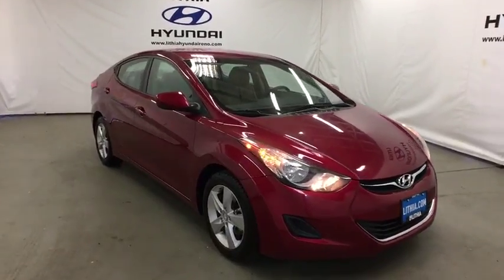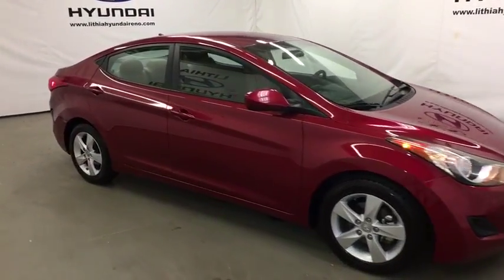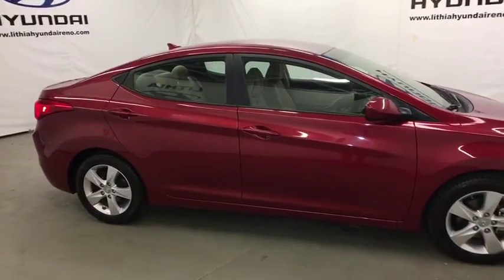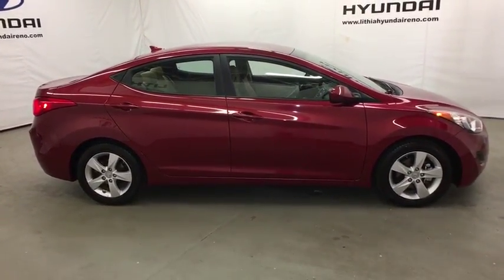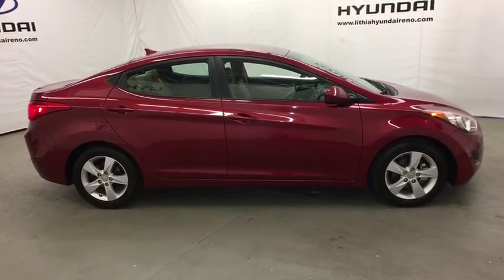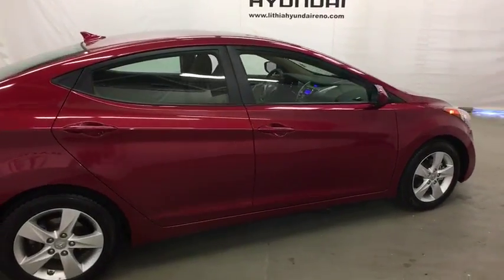2013 HYUNDAI ELANTRA Reno, Carson City, Northern Nevada, Sacramento, Roseville, NV DH365518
RED USED 2013 HYUNDAI ELANTRA available in Reno, Nevada at Lithia Hyundai of Reno. Servicing the Carson City, Northern Nevada, Sacramento, Roseville, NV area
2013 HYUNDAI ELANTRA 4DR SDN (ALABAMA PLANT) - Stock#: DH365518 - VIN#: 5NPDH4AE3DH365518

Hyundai Certified, GREAT MILES 69,131! GLS PZEV trim. PRICE DROP FROM $12,995, EPA 38 MPG Hwy/28 MPG City! iPod/MP3 Input, CD Player, Satellite Radio, STANDARD EQUIPMENT PKG, Aluminum Wheels, Non-Smoker vehicle. CLICK NOW!br /br /KEY FEATURES INCLUDEbr /Satellite Radio, iPod/MP3 Input, CD Player, Aluminum Wheels MP3 Player, Keyless Entry, Child Safety Locks, Heated Mirrors, Electronic Stability Control. br /br /OPTION PACKAGESbr /STANDARD EQUIPMENT PKG. Hyundai GLS PZEV with SPARKLING RUBY exterior and BEIGE interior features a 4 Cylinder Engine with 145 HP at 6300 RPM*. Non-Smoker vehicle. br /br /EXPERTS RAVEbr /Edmunds.com's review says Thanks to head-turning styling, a fuel-efficient engine, a long list of standard safety features and upscale options Great Gas Mileage: 38 MPG Hwy. br /br /A GREAT TIME TO BUYbr /Was $12,995. Approx. Original Base Sticker Price: $18,000*. br /br /BUY WITH CONFIDENCEbr /10-Year/ 100,000 mile Powertrain Limited Warranty, 24-Hour Roadside Assistance for 10-Years/Unlimited miles, 150-Point Inspection and Reconditioning, 3-Month of No-Charge SiriusXM Satellite Radio All-Access Trial, Some of our pre-owned vehicles may have unrepaired safety recalls. Check vinrcl.safercar.gov/vin/, Towing/Rental/Travel Breakdown reimbursement benefits, Carfax Vehicle History Report br /br /MORE ABOUT USbr /Lithia Hyundai of Reno sells new Hyundai's, certified pre-owned Hyundai's, and used cars, trucks, and SUV's! We have excellent finance options as low as 0% on select models, in addition to all avilable Hyundai incentives and rebates! We also specialize in second chance financing! We are located in Northern Nevada at 2620 Kietzke Ln. Our hours are Monday-Saturday 8: 30am - 8pm and Sundays 10am - 6pm. 100% customer satifaction is our priority! Price contains all applicable dealer incentives and non-limited factory rebates. You may qualify for additional rebates; see dealer for details.br / Some of our Pre-Owned vehicles may be subject to unrepaired safety recalls. Check for a vehicle's unrepaired recalls by VIN at